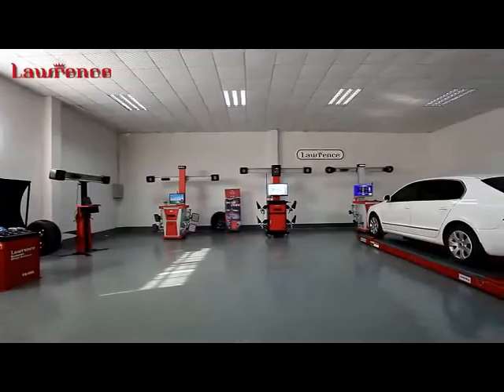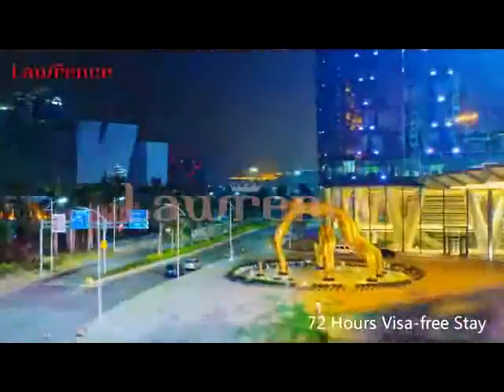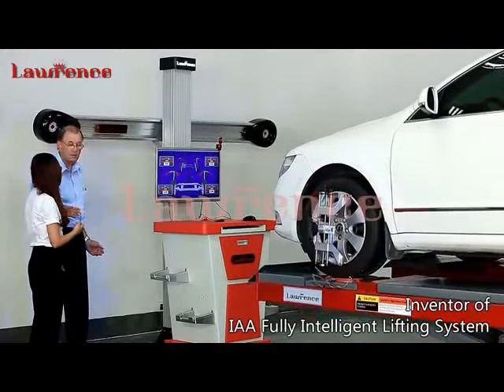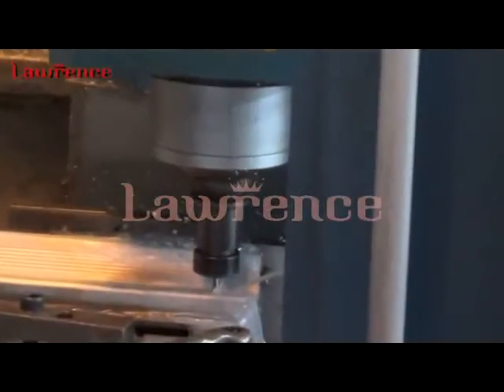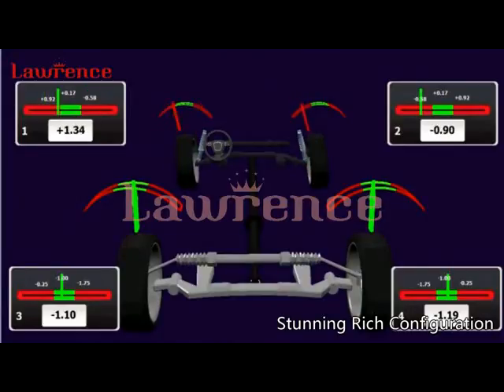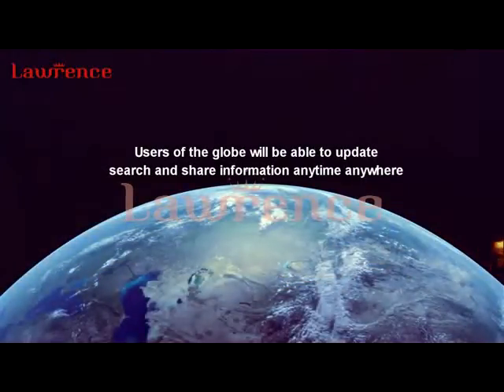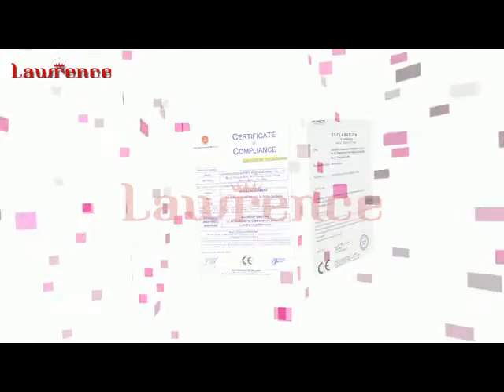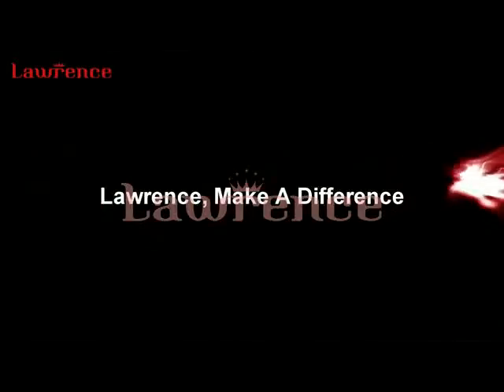About Us Lawrence Company Introduction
Lawrence Equipment Co., Ltd. is High-tech Enterprises authorized by government, specializes in developing and manufacturing automobile wheel alignment machines, wheel balancer and tire changer, with domestic leading and world-leading research and development teams.

The fourth generation of 3D wheel aligner, laser wheel balancer and center lock tire changer have been launched with series brands of Smarter, Crown, Bosstar and Xsuper etc. Lawrence Auto Machinery has supplied differentiated products for different circumstances and different requirements. Lawrence focus on developing vivid, intelligent, and user-friendly wheel alignment machines and tire equipment, supplying sufficient technology and experience to international users. Company aims at becoming automobile wheel alignment and tire equipment leader and direct the automobile wheelbase and tire repair and diagnose industry.